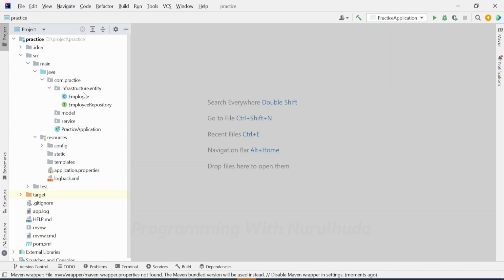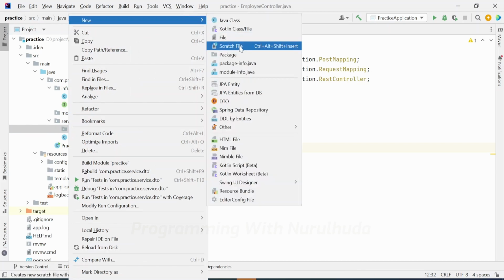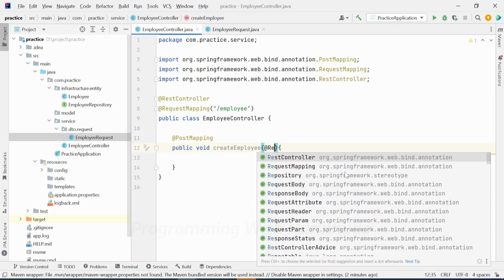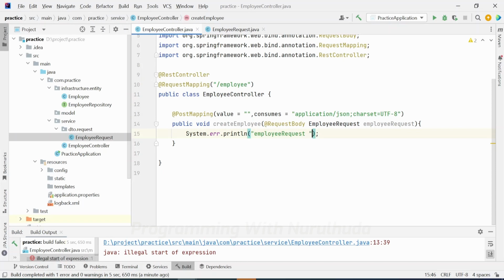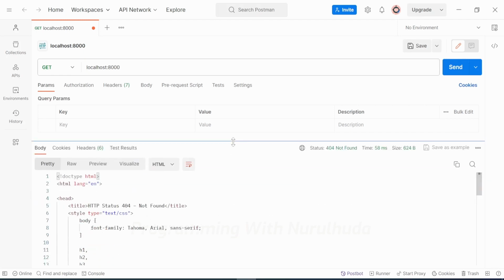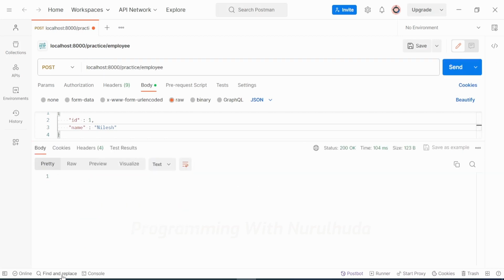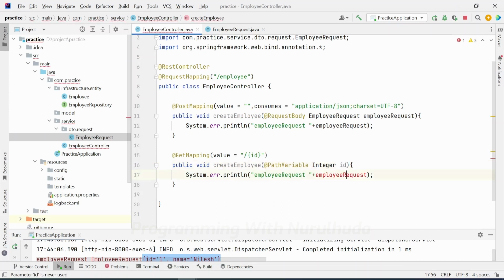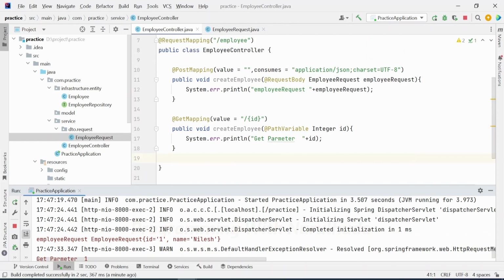Implementation of post and get api in spring boot | Java Programming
How to create post and get api in spring boot | Java Programming